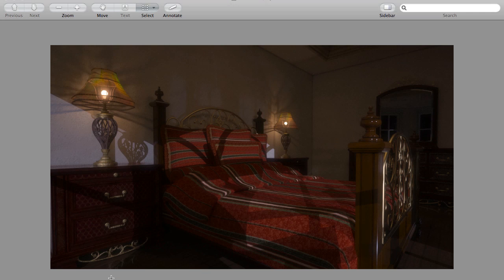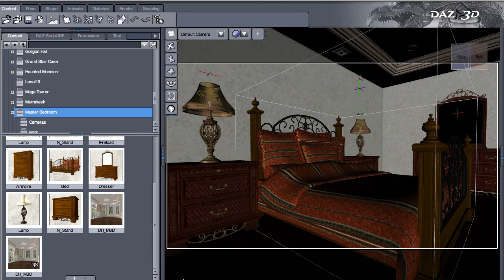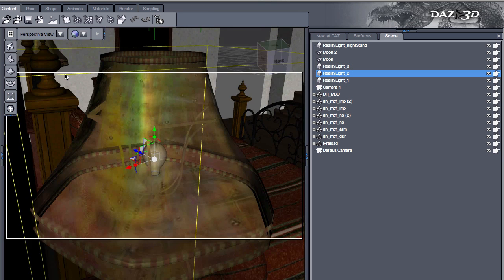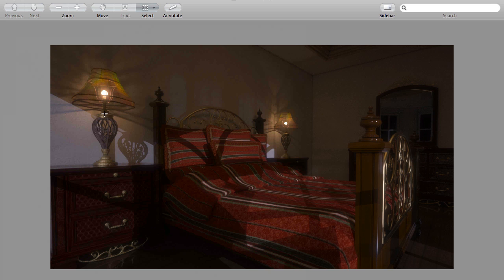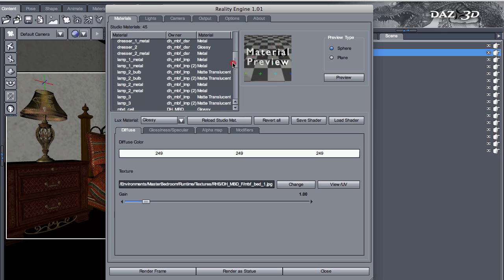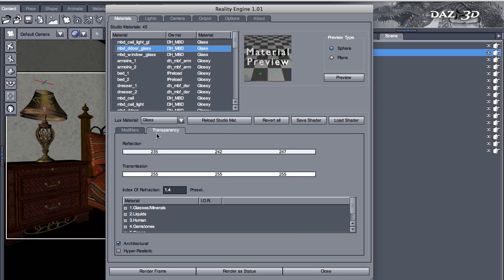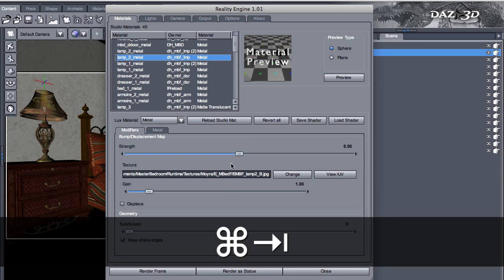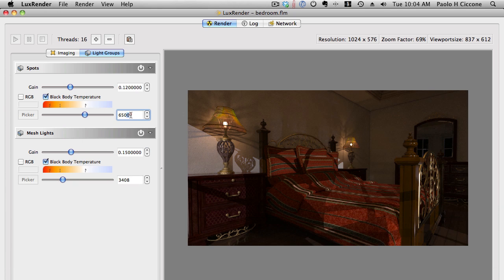Reality 1.0: creative lighting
In this tutorial we learn how to use creative lighting to light an interior scene with lamps and a touch of moon light